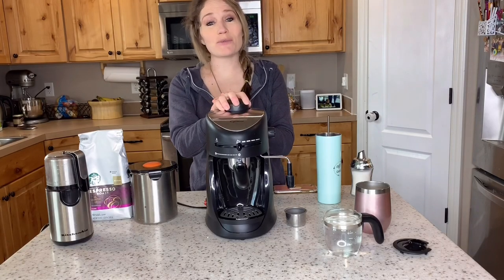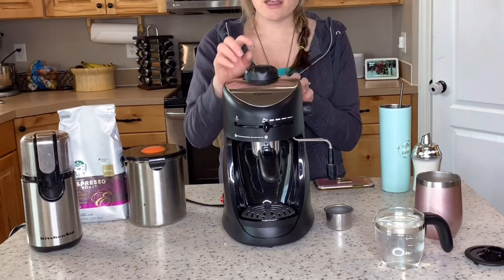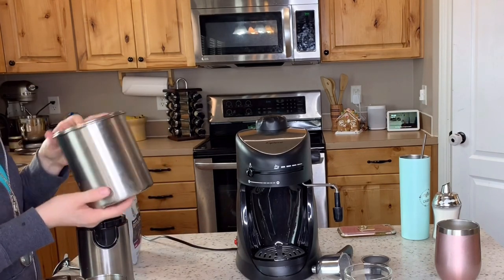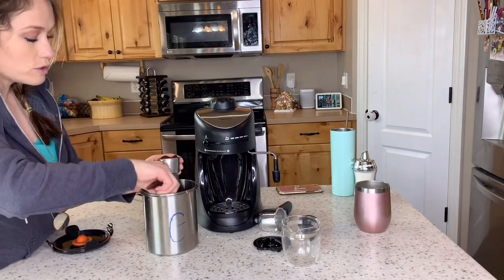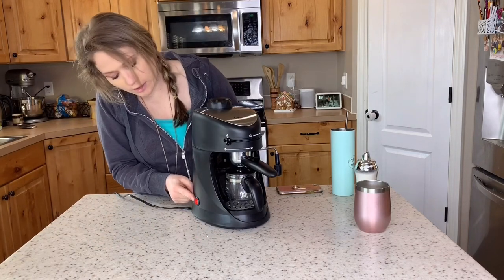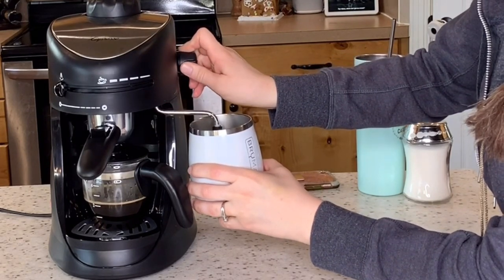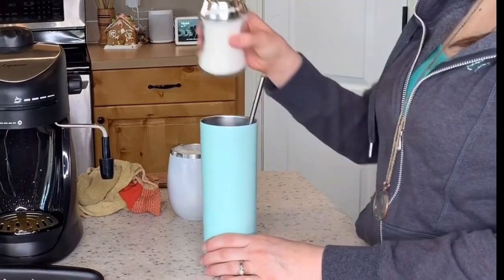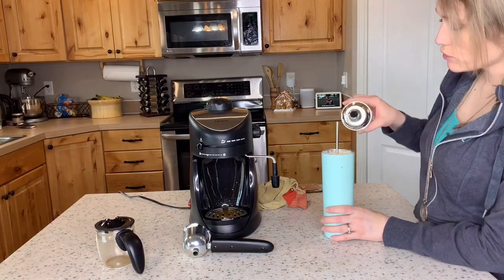Capresso 4 cup Espresso and Cappuccino Review and How To Use | glo MOMMY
This video features the Capresso 303.01 4-Cup Espresso and Cappuccino Machine

Products mentioned in this video can be found here:

Check out this Idea List on Amazon: Coffee Faves by GLOmommy

~~~MUSIC~~~